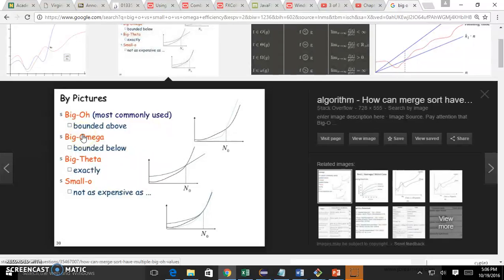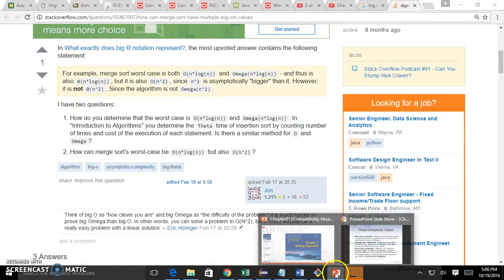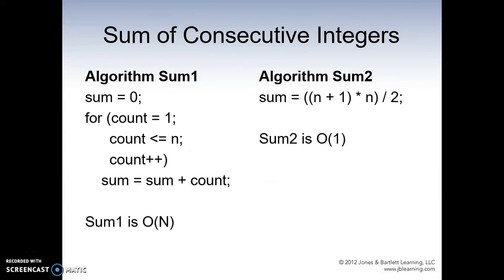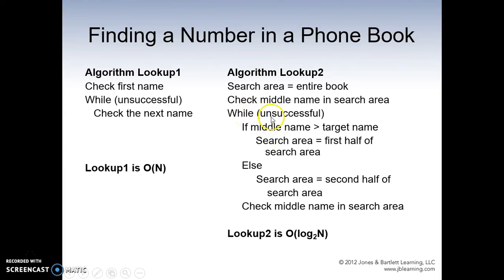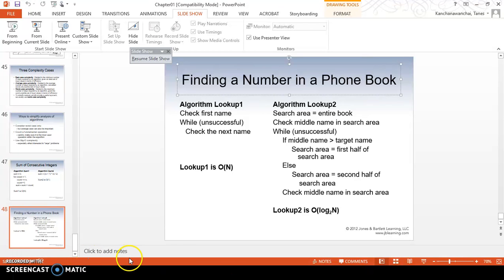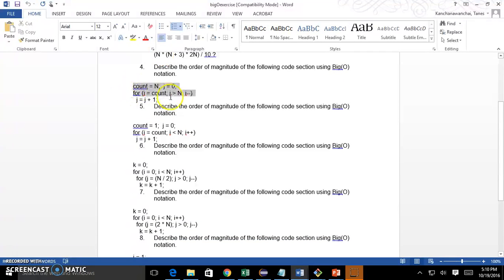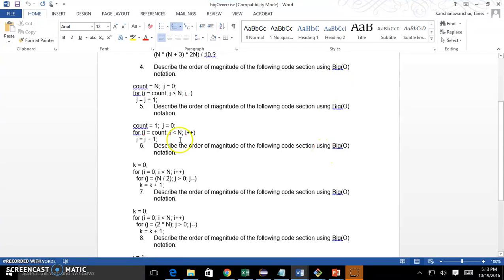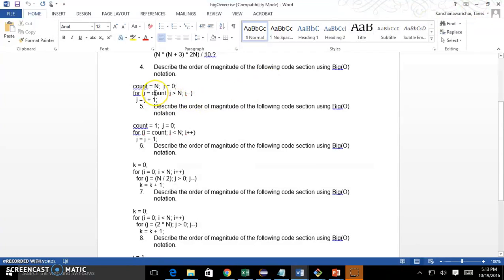Chapter1 CSC202 Part3